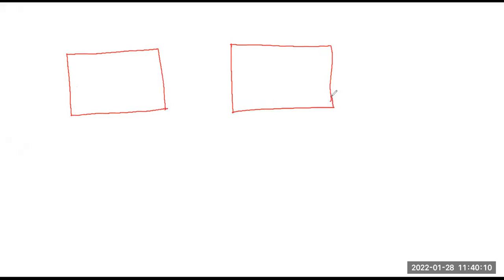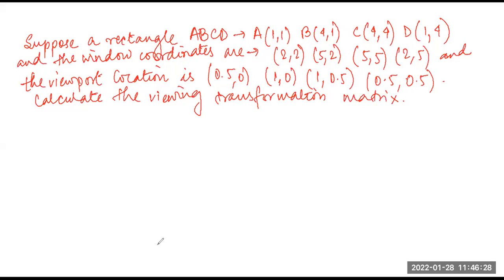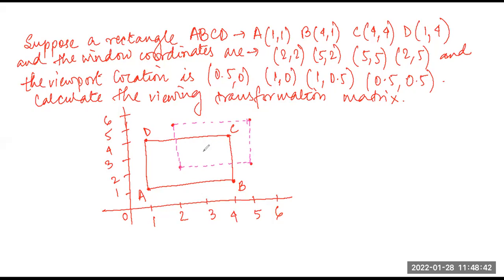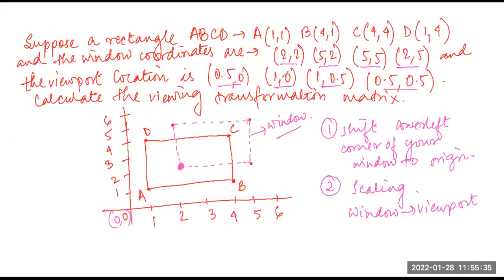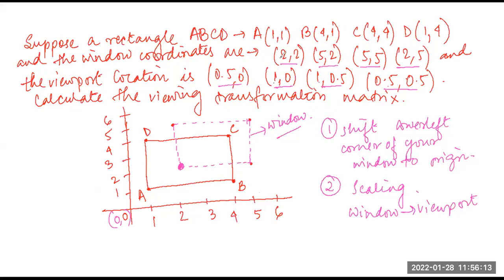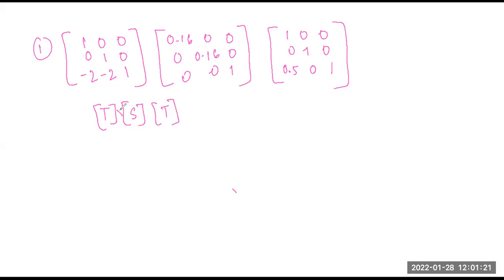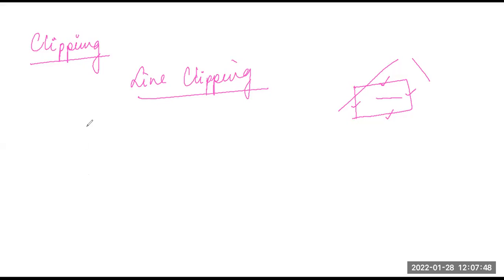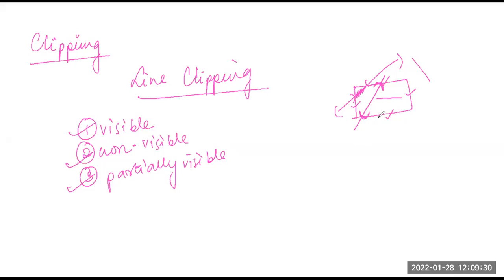Lecture 24_CS 503_28.01.2022